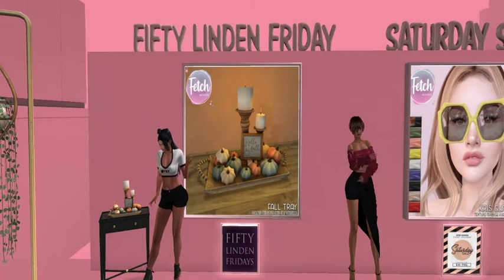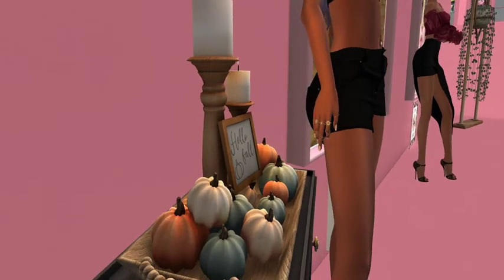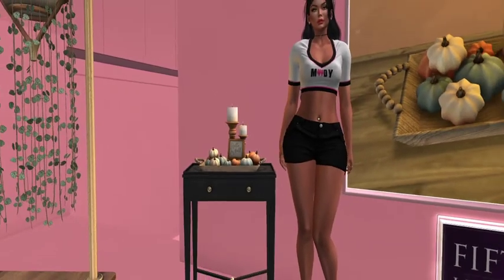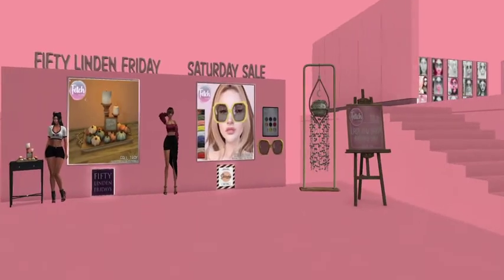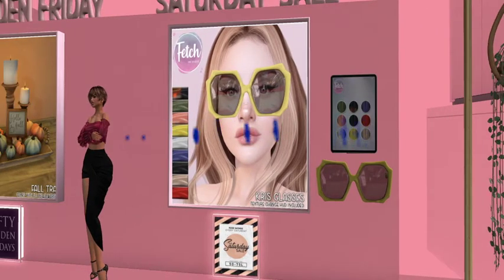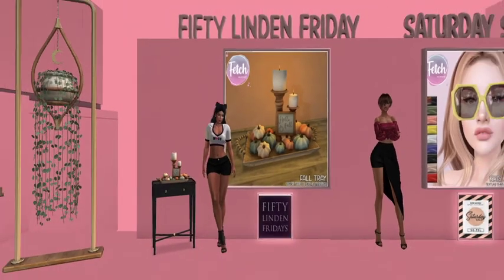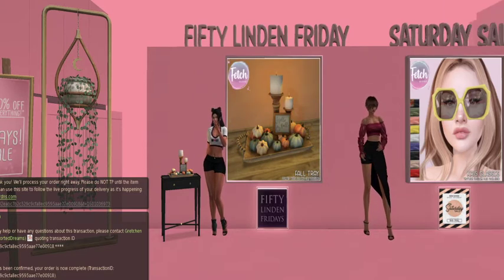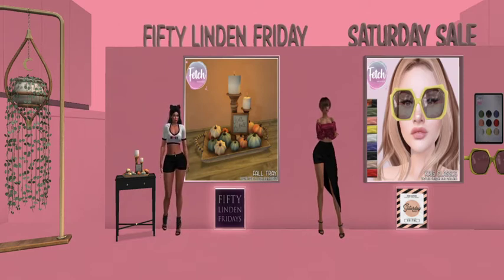Adventure In Second Life Fifty Linden Friday Fetch, It happened! Oooh, more cocoa. Glen Coco, u rock